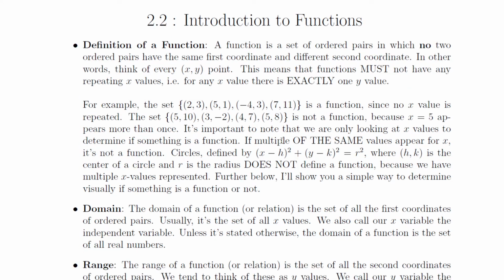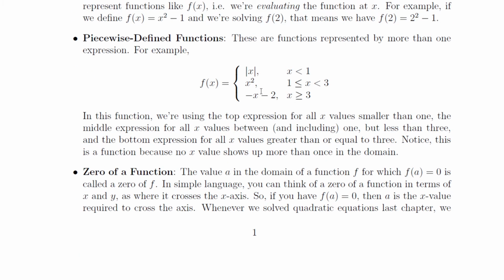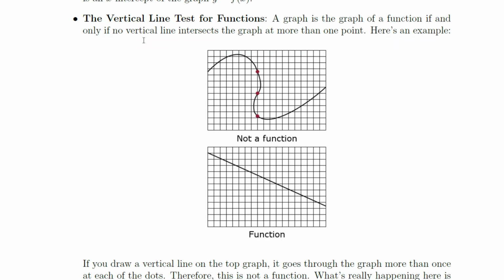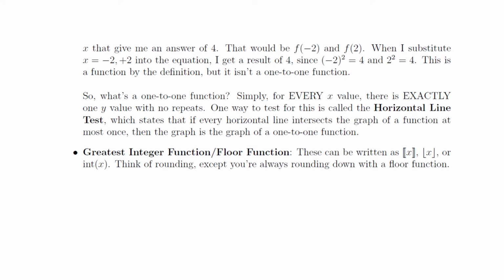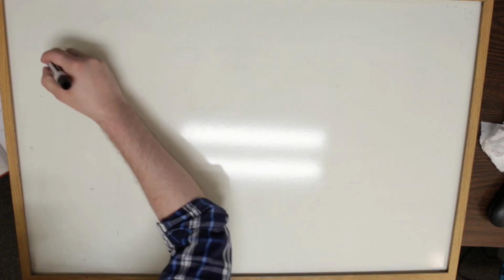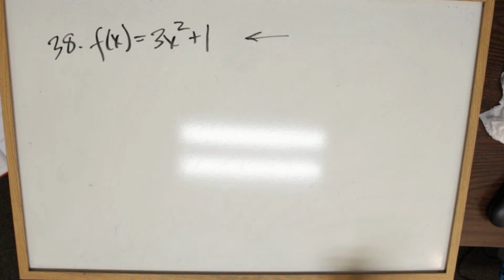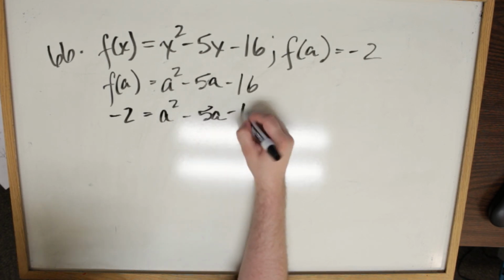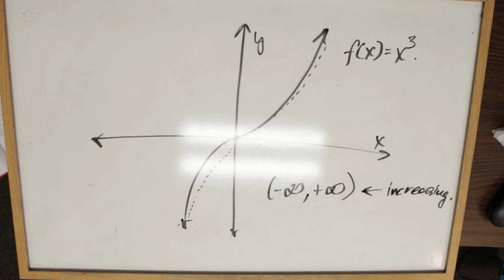Section 2.2 - Introduction to Functions